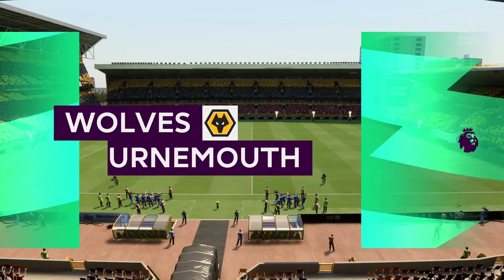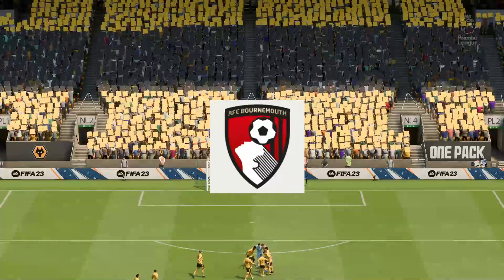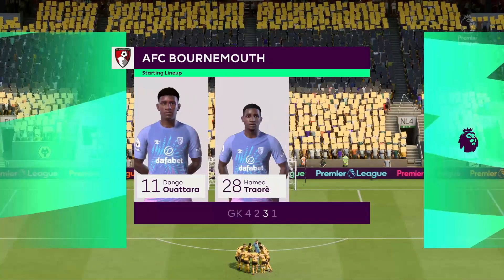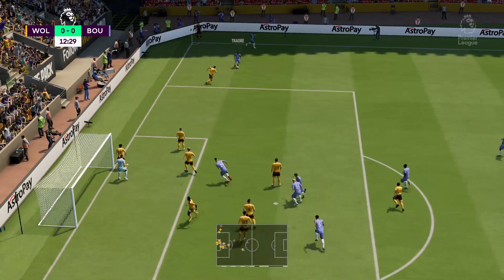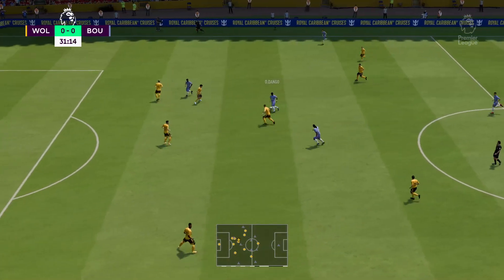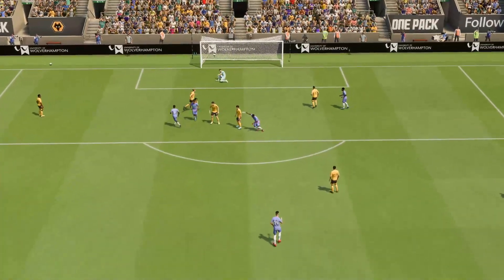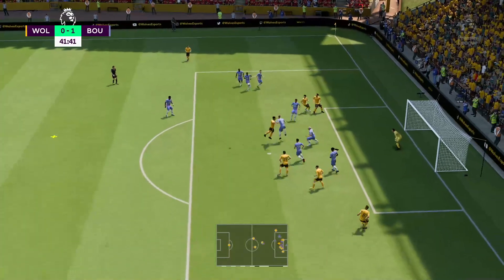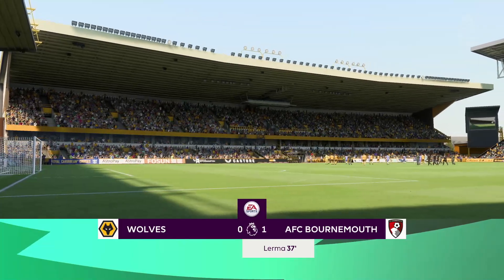⚽ 🇬🇧 Wolves vs 🇬🇧 AFC Bournemouth ⚽ | 🏆 🇬🇧 ENGLISH PREMIER LEAGUE (2/18/2023) 🎮 Fifa23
Two Premier League teams struggling for form do battle at Stamford Bridge on Saturday as Wolves  play host to managerless AFC Bournemouth.
video notes
 video result should not consider as for betting purpose
 A simulation of the upcoming match in the ENGLISH PREMIER LEAGUE   ,  Wolves                                vs   AFC Bournemouth

FIfa Fifa23,ManchesterCity ,Wolves ,WolvesvsManchesterCity ,ENGLISH PREMIER LEAGUE,ENGLISH PREMIER LEAGUE,Wolves ,Wolves vs AFC Bournemouth ,
Wolves     vs AFC Bournemouth   ENGLISH PREMIER LEAGUE,Wolves     vs AFC Bournemouth   Fifa23,Wolves     vs AFC Bournemouth   ENGLISH PREMIER LEAGUE Fifa23 18 feb